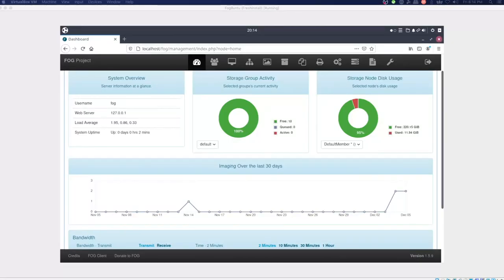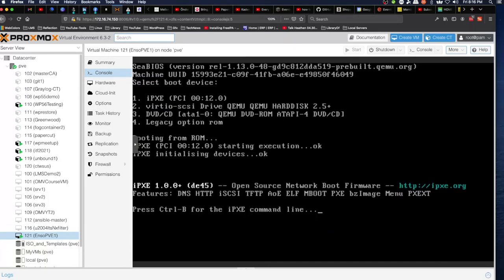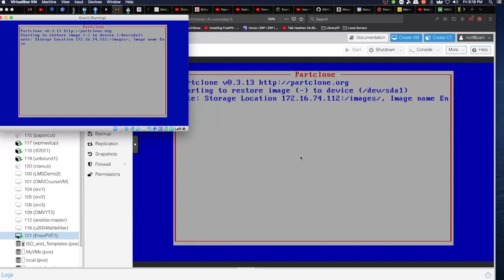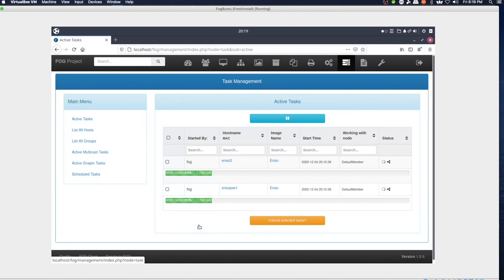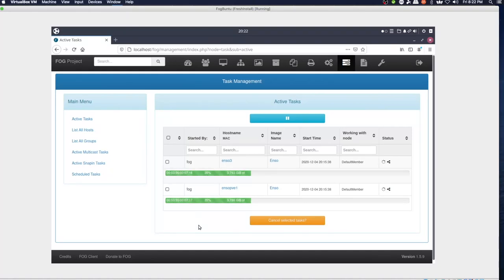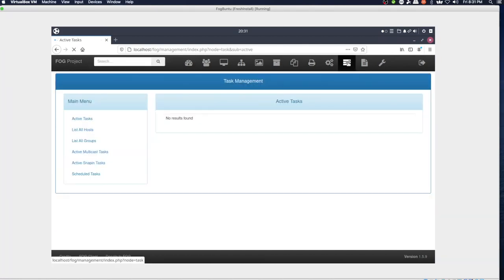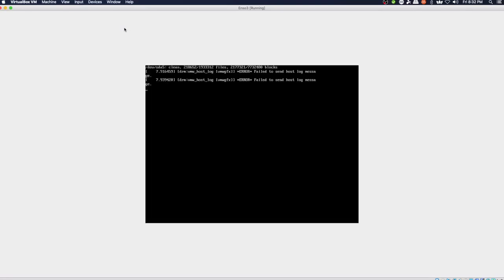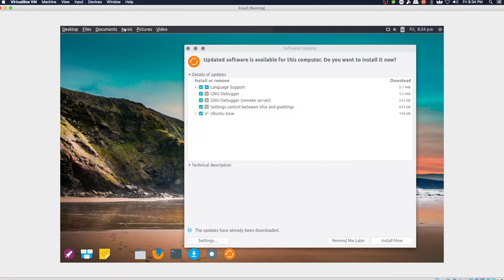FOG: Deploy to Multiple Computers with Multicast | Practical IT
Using the grouping function within FOG and Multicast, we push a single image to multiple machines at the same time. Scheduling a task from a group allows you to have machines automatically imaged once they connect to the FOG server.

**You have to register all devices in advance**